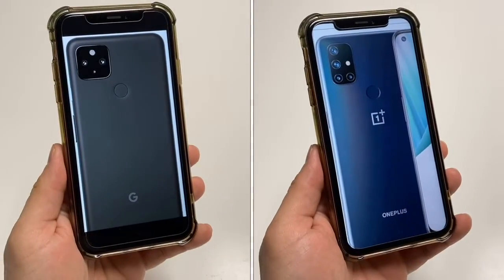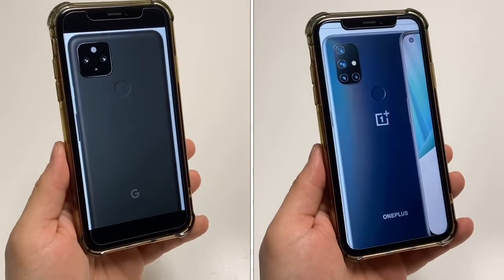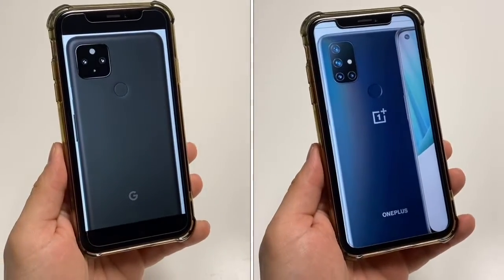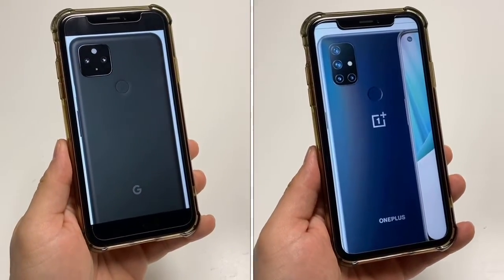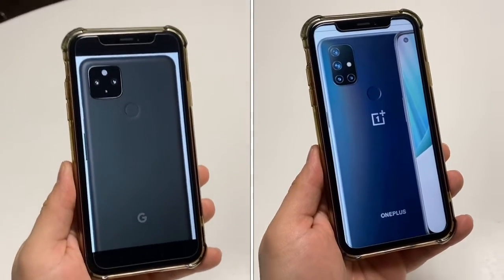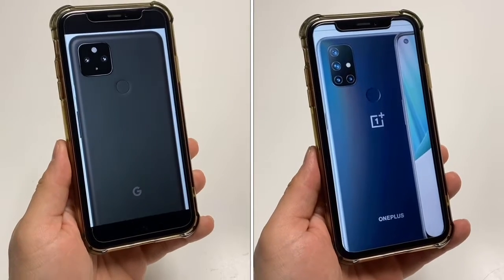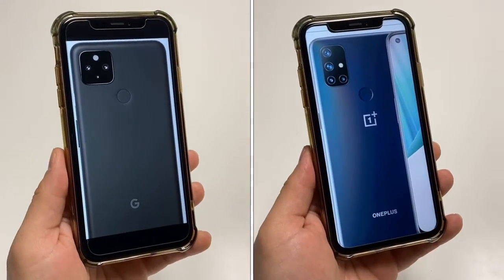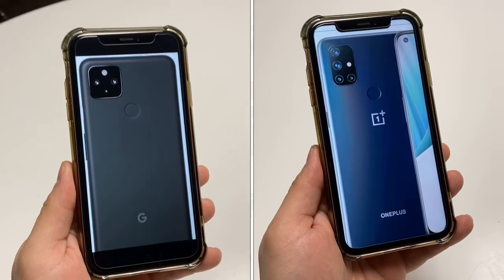Google Pixel 4a 5G vs OnePlus Nord N10 5G - which is better ?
Taking a look at the Google Pixel 4a 5G vs OnePlus Nord N10 5G - which is better ?

Hi I'm Max Digital and I make tech videos!
I help you compare technology specs and features.
I focus on whats really important and help everyday people focus on features that they actually use.
Let me guide you on tech features that actually matter on an everyday basis through quality tech videos.
Look forward to talk about Apple, Samsung, Google, among other tech companies and hardware.

$500 Pixel 4a 5G vs $800 Galaxy S21 5G -